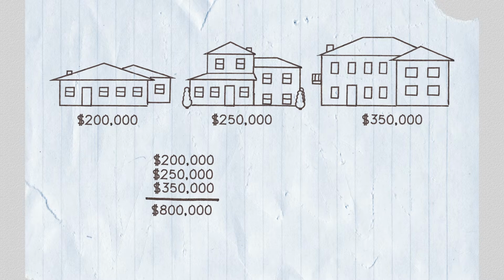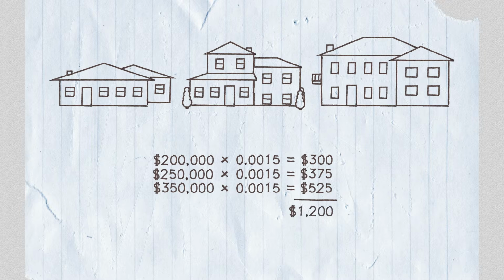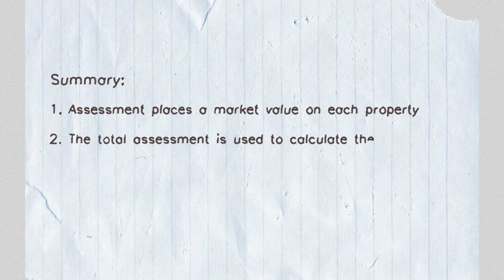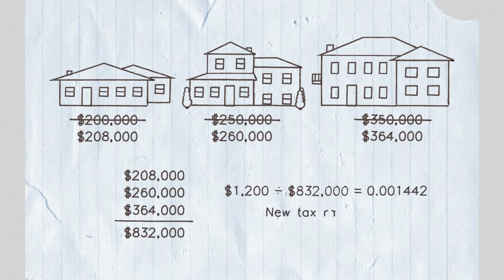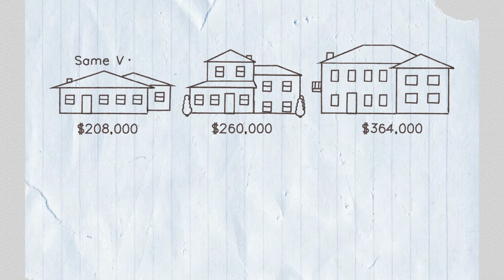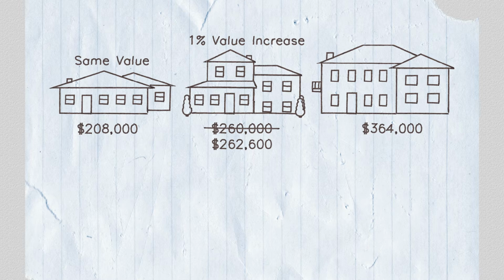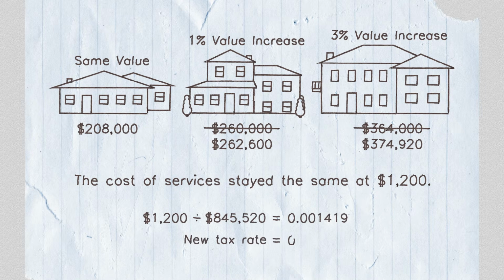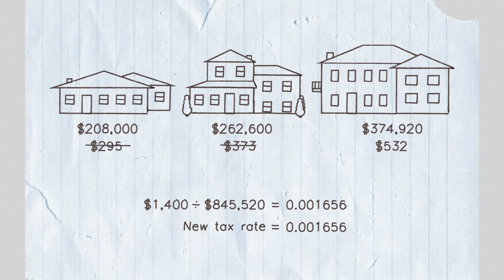Assessment & Taxation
How does property assessment and taxation work in Calgary? This video explains how assessment places a market value on each property, how total assessment value is used to calculate the tax rate, and how taxes pay for municipal services like police, fire and transit.

The City of Calgary -- working together to create and sustain a vibrant, healthy, safe and caring community.

The City of Calgary is committed to posting informative videos that are relevant to Calgarians and the surrounding communities.